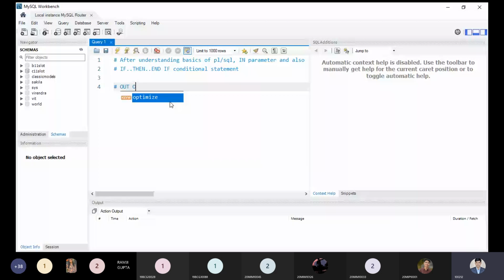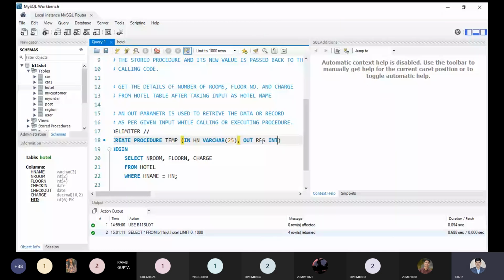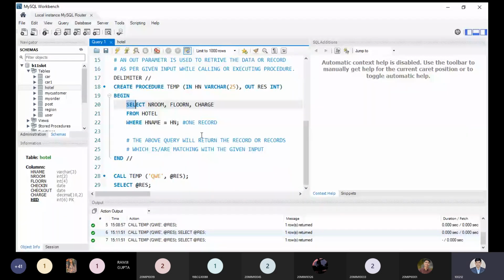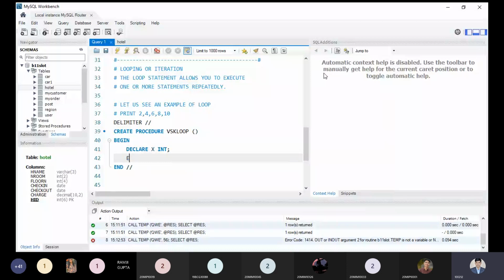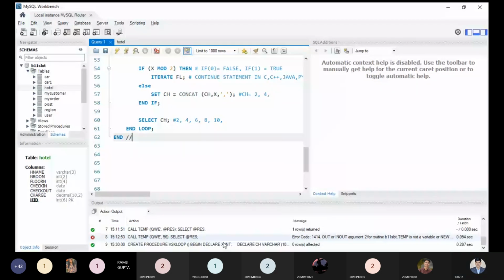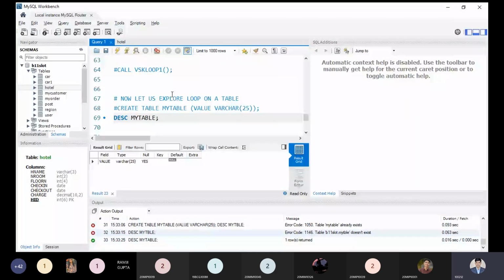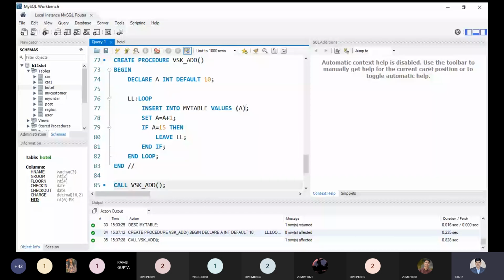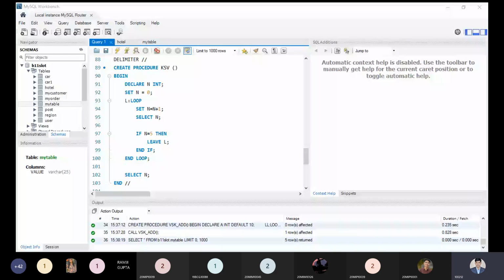Out Parameters, Conditional Statement and Looping in MySQL